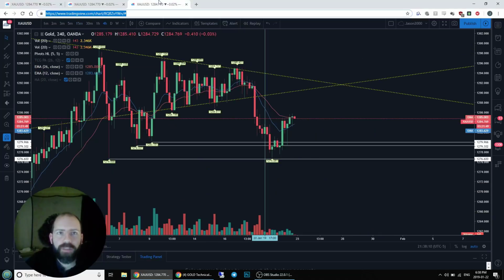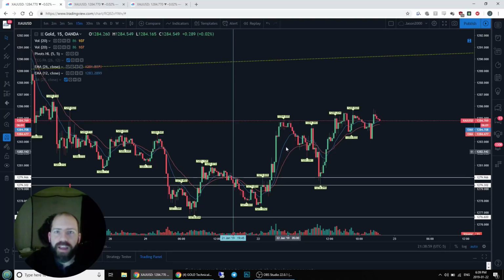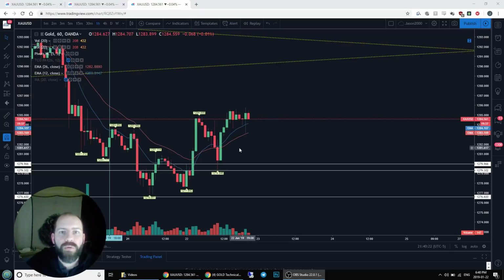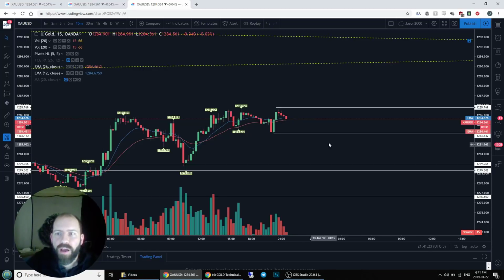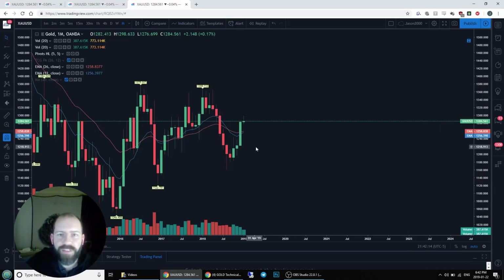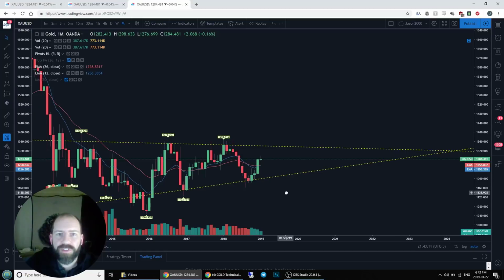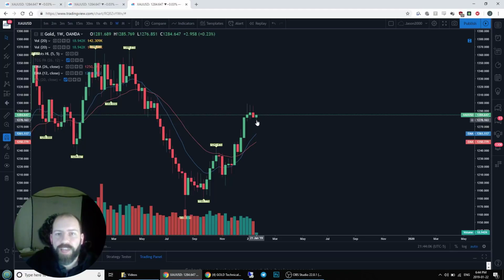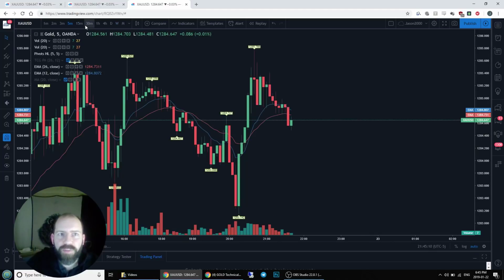GOLD Technical Analysis Chart 01/22/2019 by ChartGuys.com